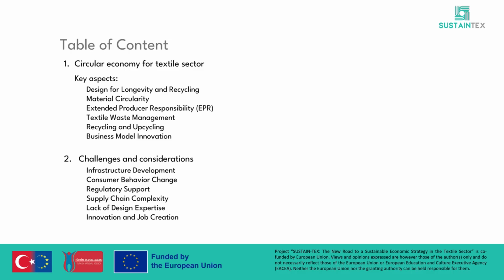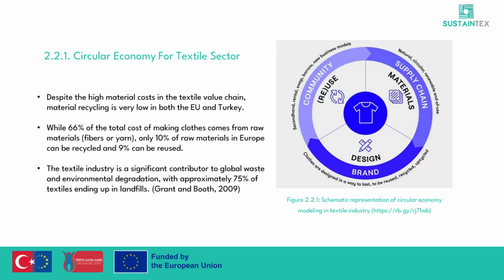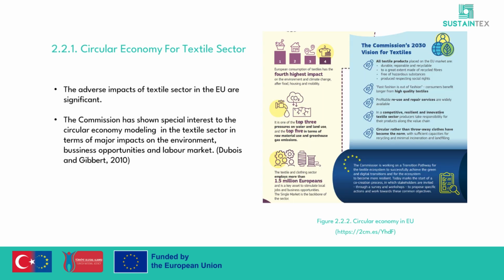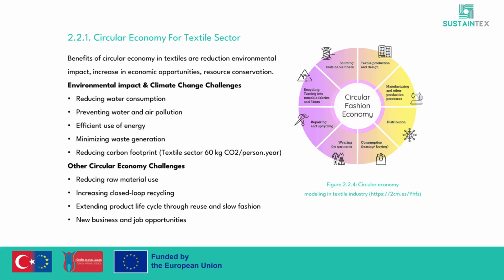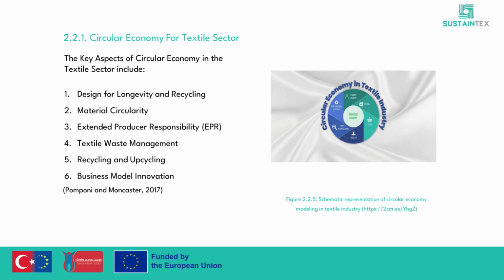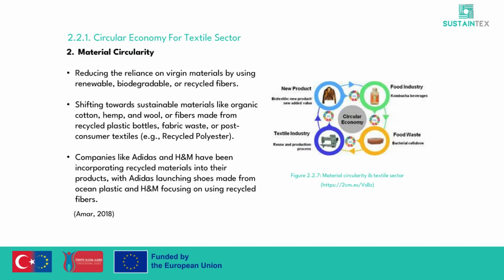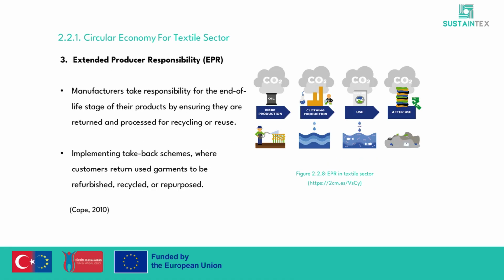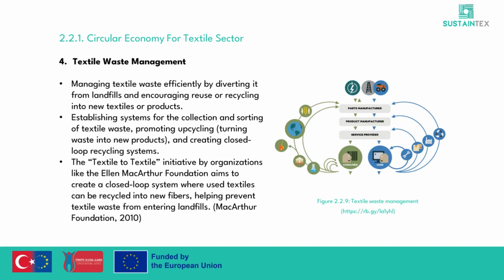Sustain-TEX MOOC. Unit 2. 2. Circular Economy for the Textile Sector